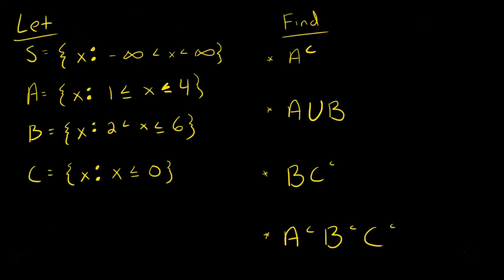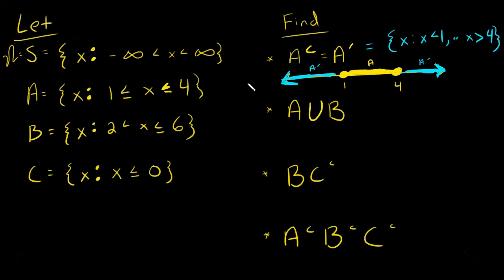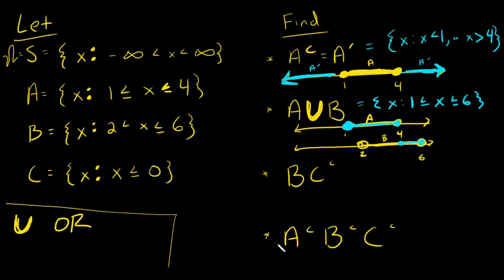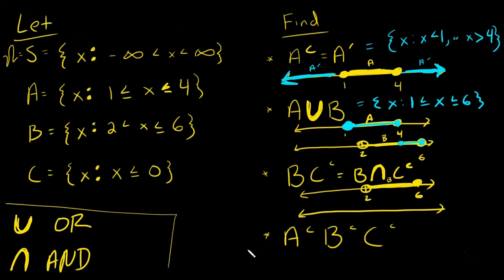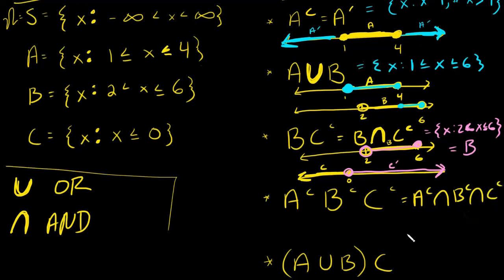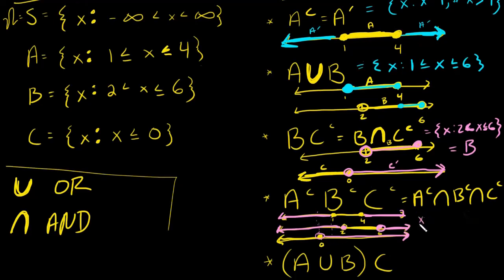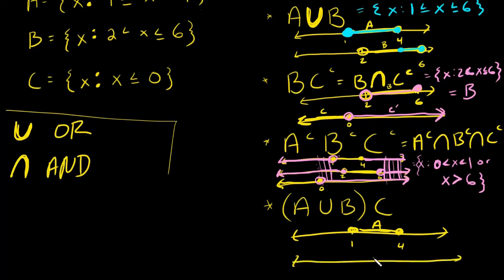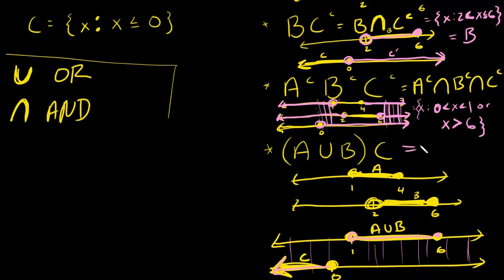Set Notation Examples: Sample Spaces is the real number line: Find Complement, Union, Intersection